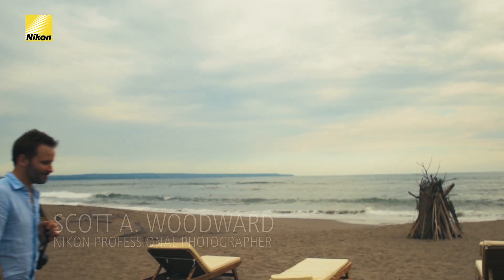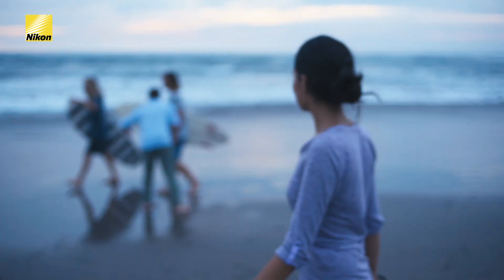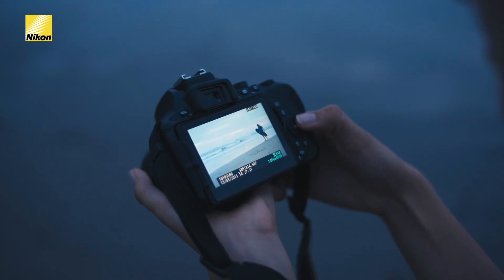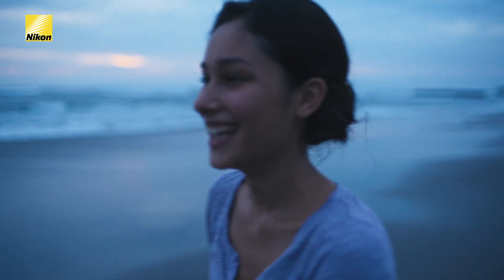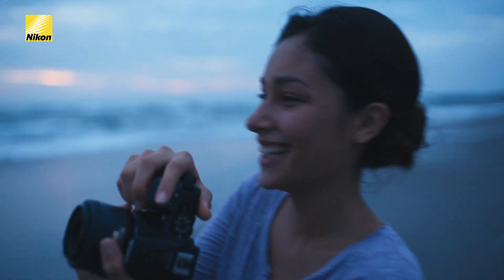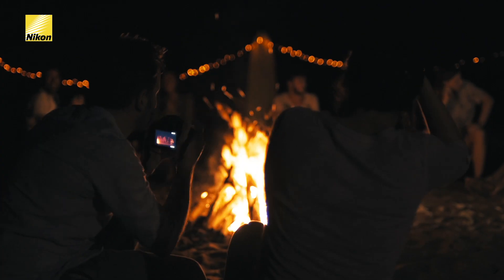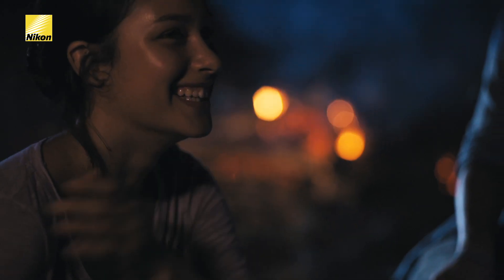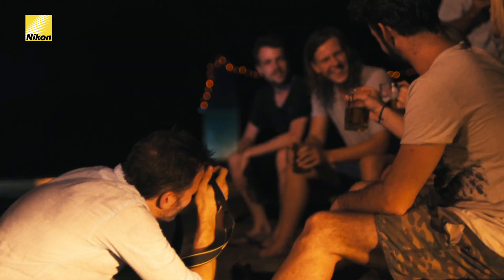Which lens is good for beach photography?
In this video photographer Scott Woodward explains why the AF-S DX NIKKOR 35mm f/1.8G ED is an ideal lens for shooting at the beach. Check out just how versatile this lens is & what he achieves with the changing natural light.

The AF-S DX NIKKOR 34mm f/1.8G ED is a lightweight and compact fast prime lens that performs well in low light. With a large aperture at f/1.8, you’ll be able to shoot with a fast shutter speed and create a bokeh effect.